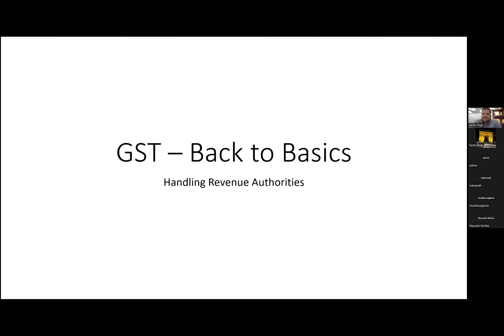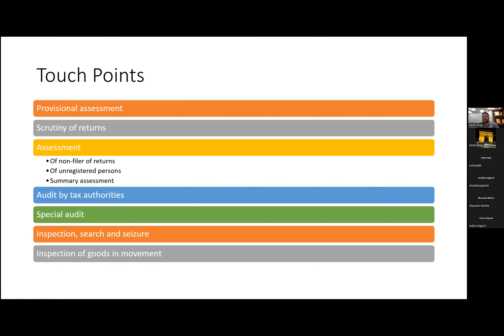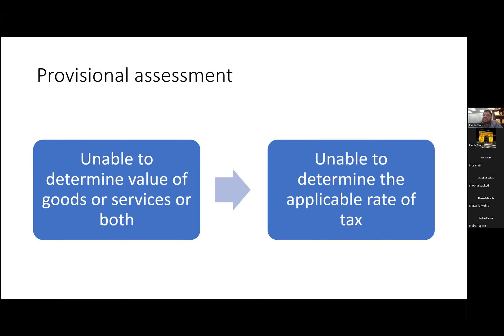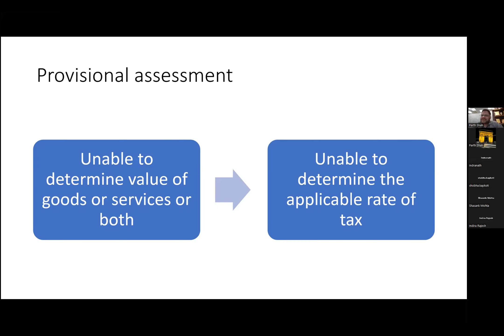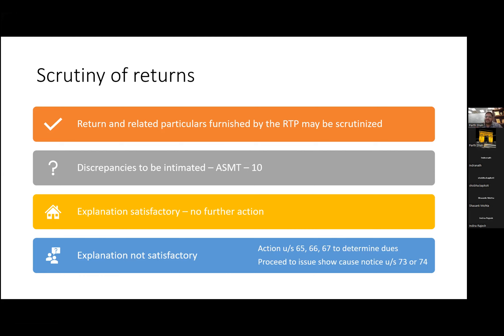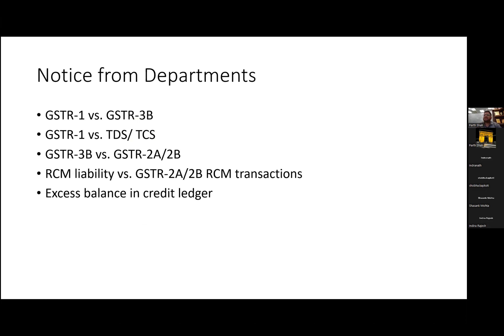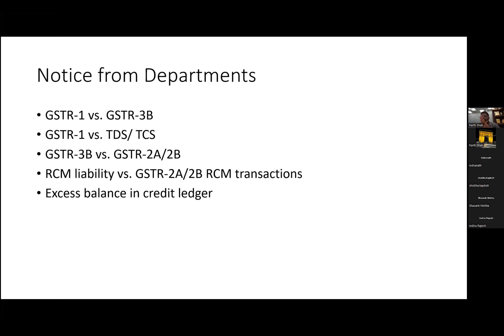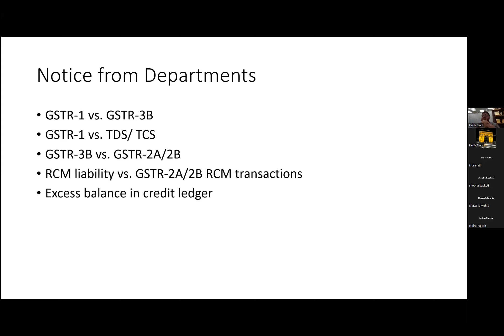S09 E16 Handling Revenue Authorities - CA. Parth Shah